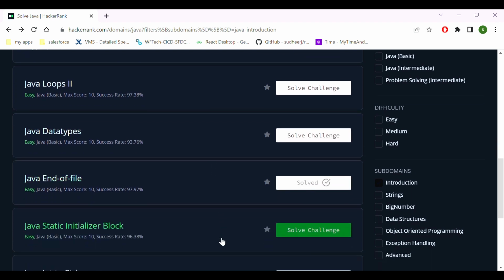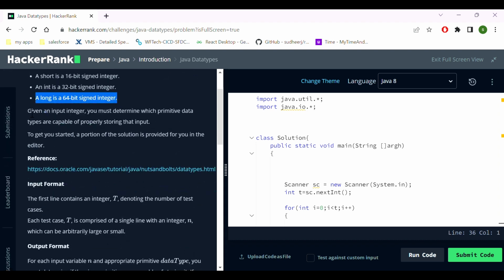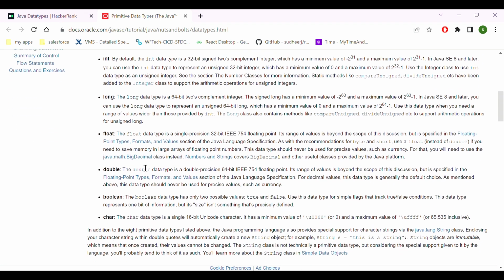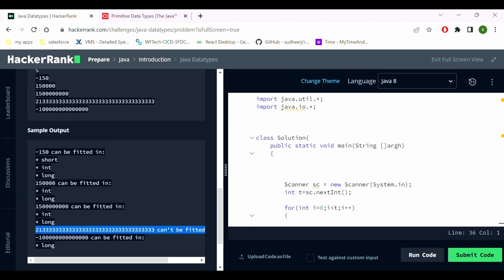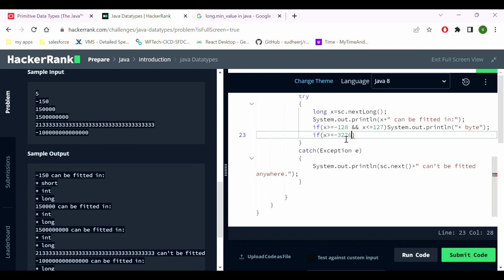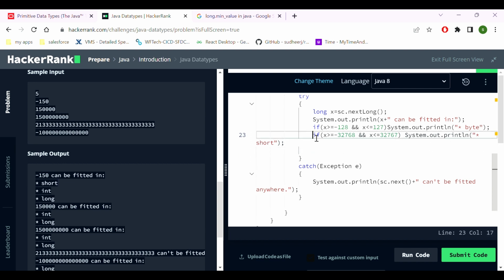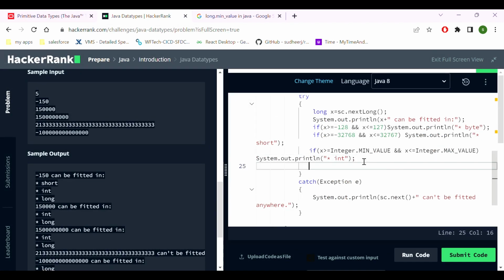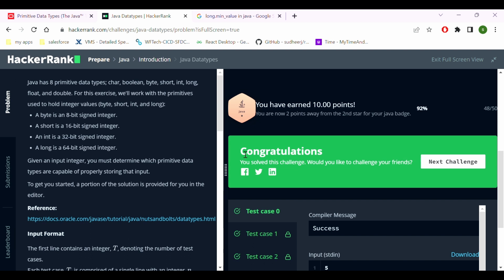HackerRank Java - 9 ( Data Types)